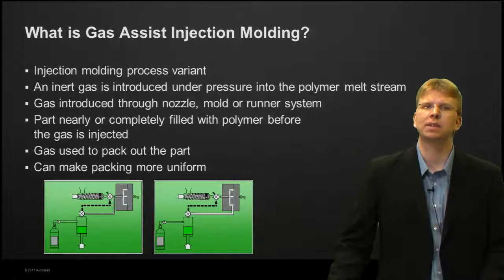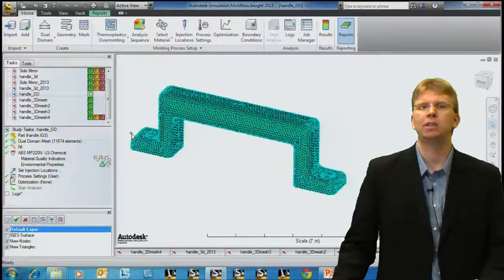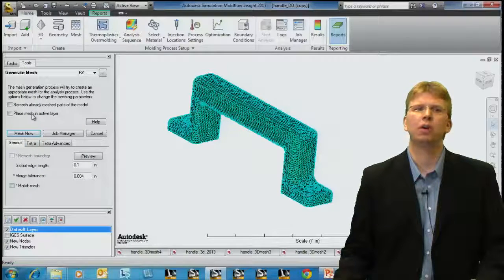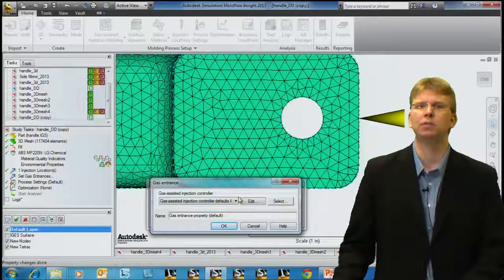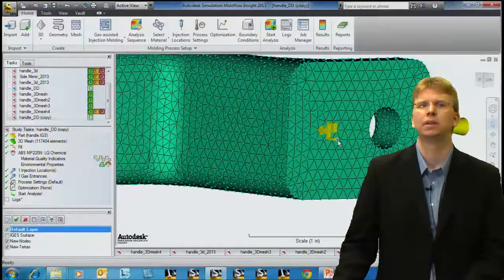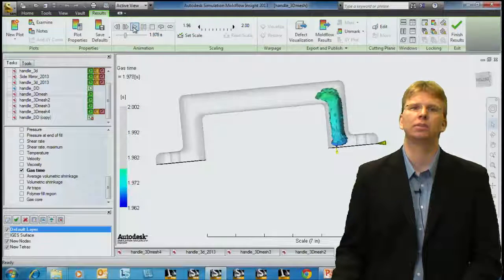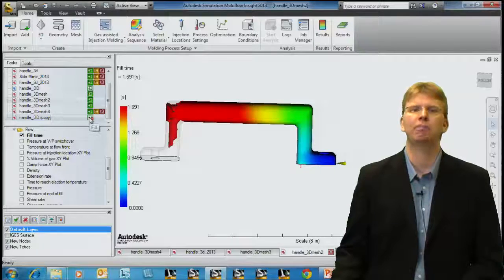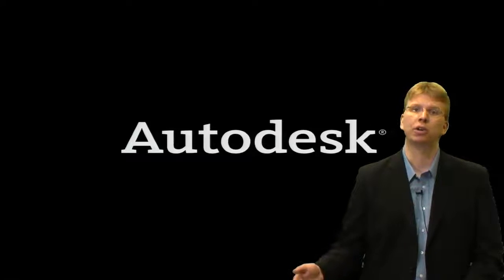Simulation in Action MF -Gas Assist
In this video, Matt Jaworski shows how to run a gas assist analysis in this advanced Moldflow demonstration.